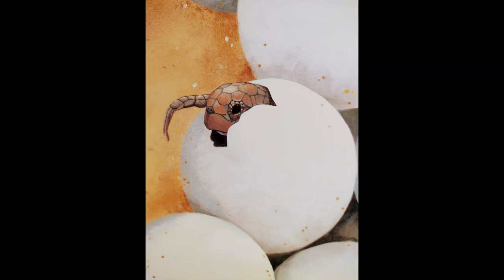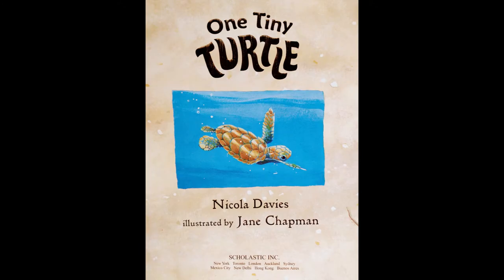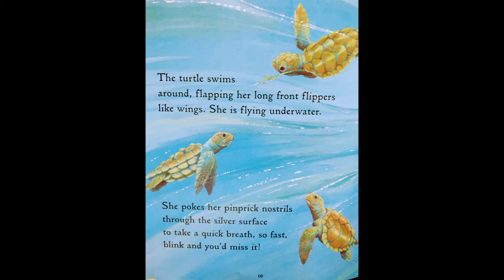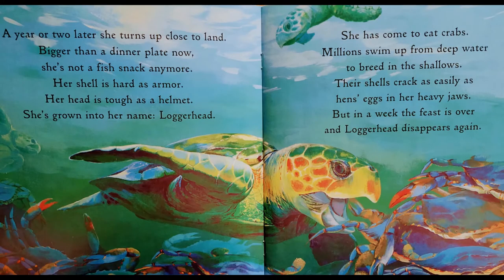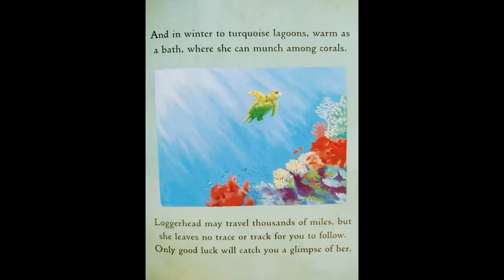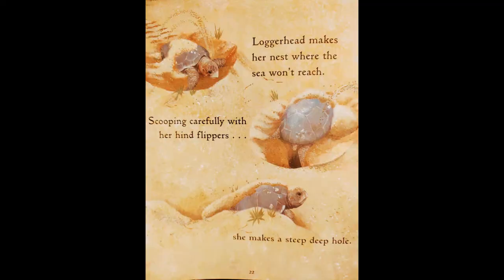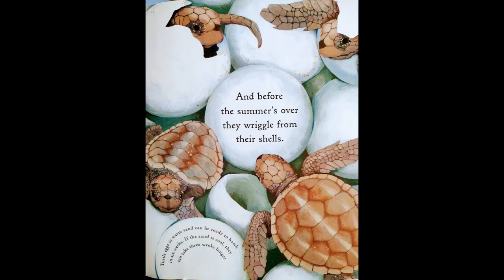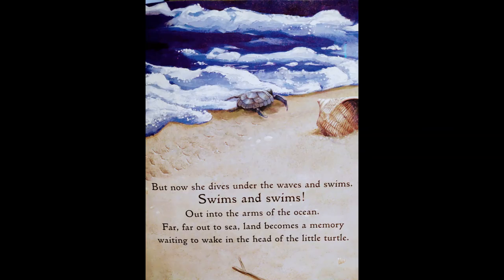One Tiny TURTLE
By: Nicola Davies
This book is about the life of a Sea Turtle called a "Loggerhead"